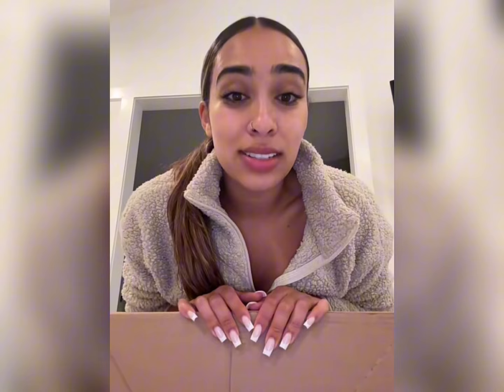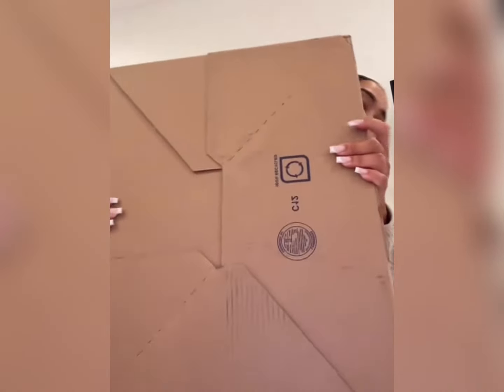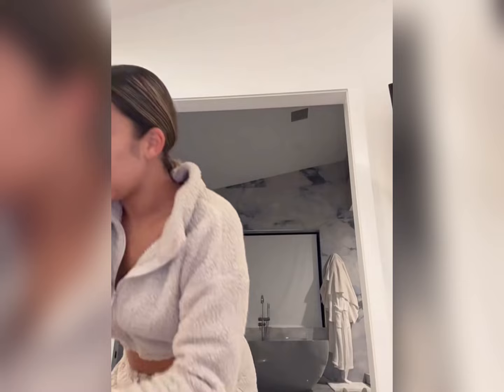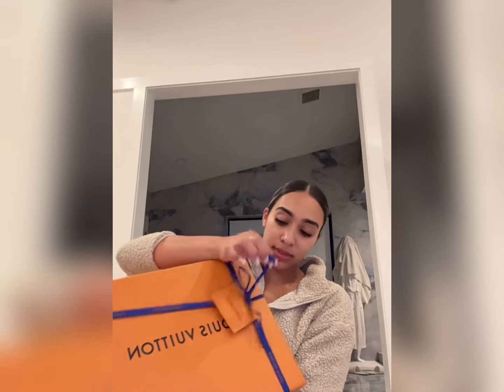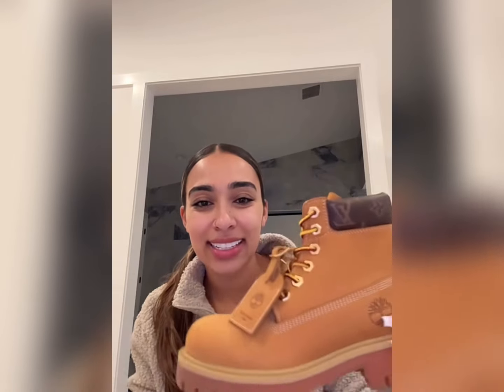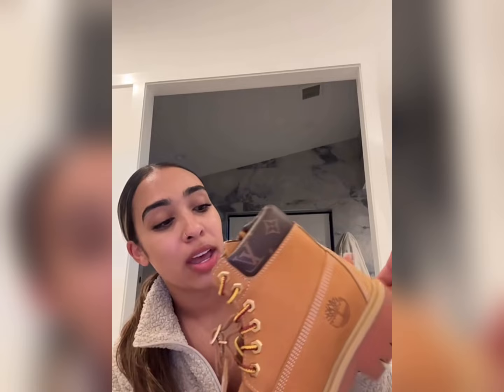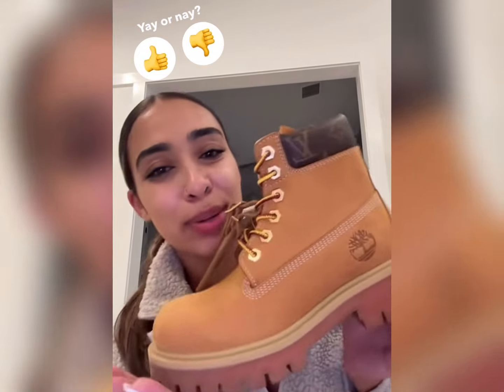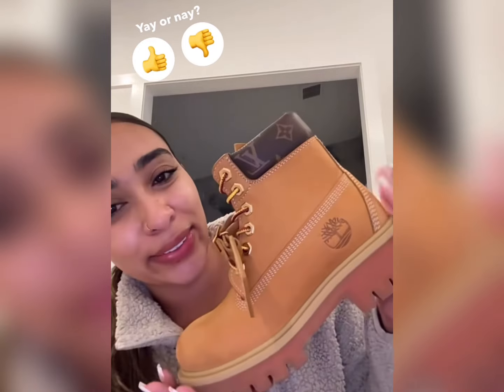A LITTLE UNBOXING AND SOME BIG OPINIONS